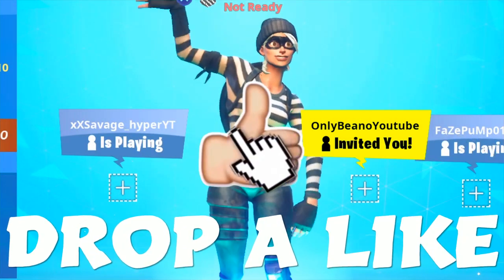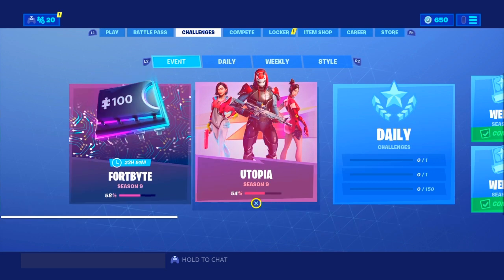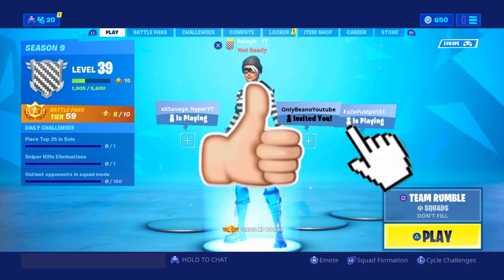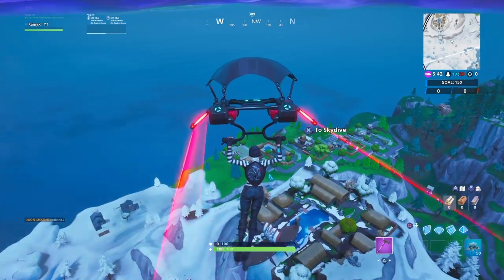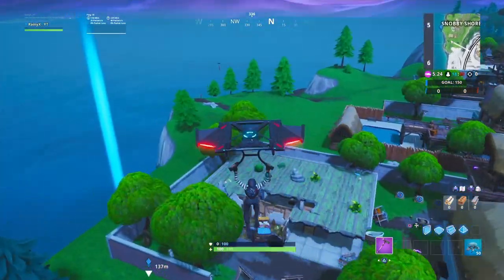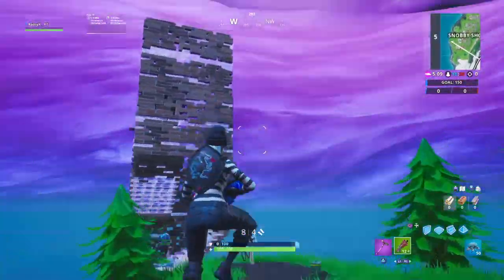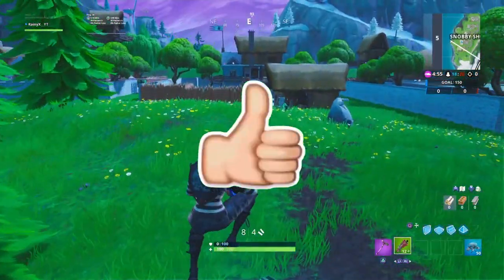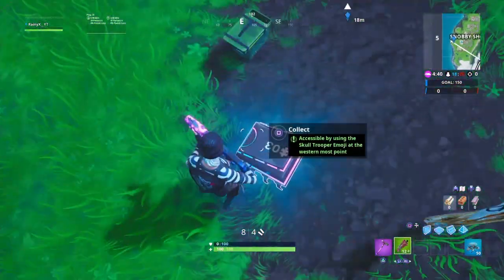FORTBYTE #03 Accessible by using the Skull Trooper Emoji at the western most point Location Fortnite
Hi and in this video i will show Two Easy Fortbyte Location for Fortbyte #03!👍

#03 CHALLENGE:
Accessible by using the Skull Trooper Emoji at the western most point LOCATION

ADIOS TODOS!